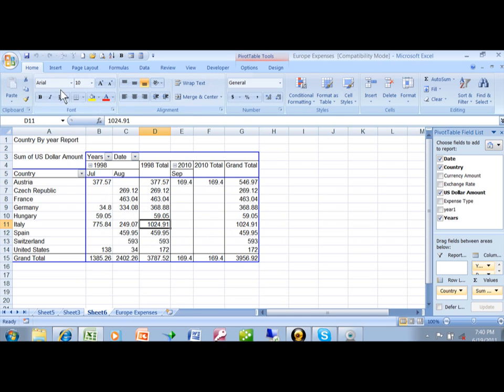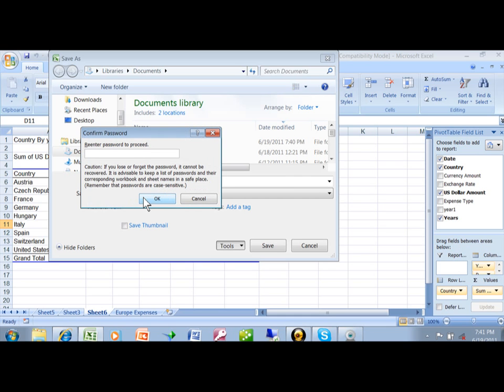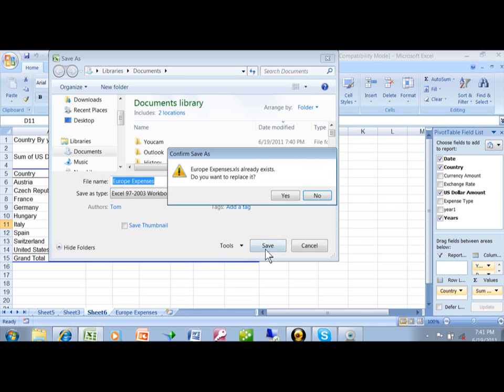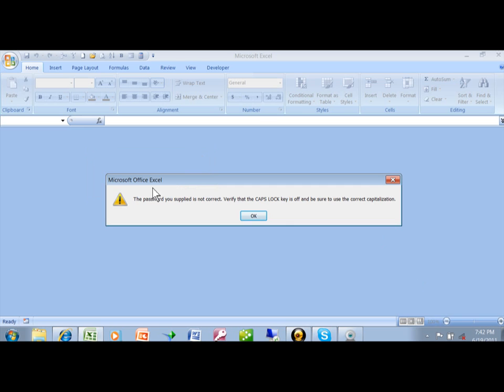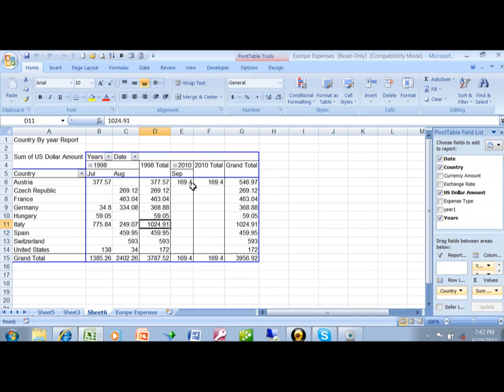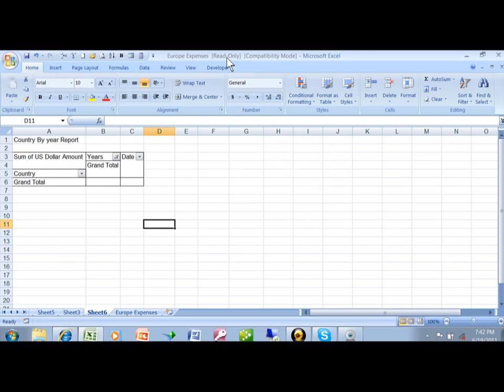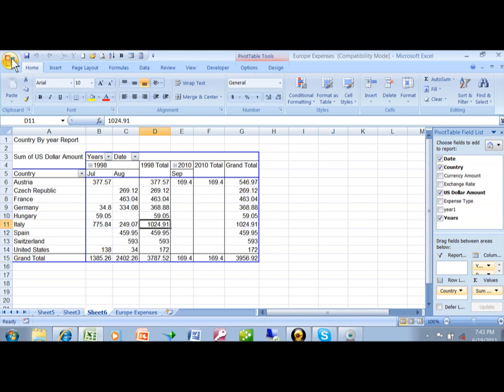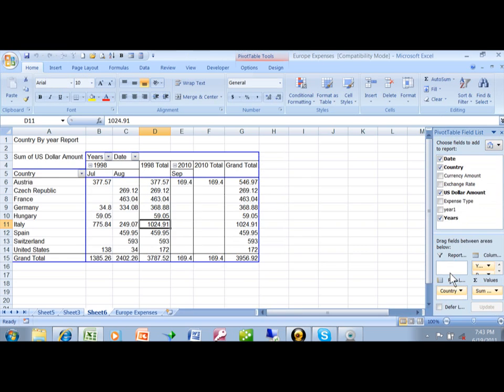excel password protecting spreadsheet how to protect your sheet in Excel 2007 2010 2013 2016